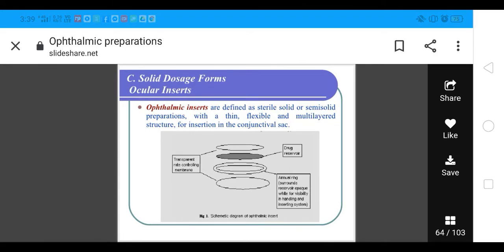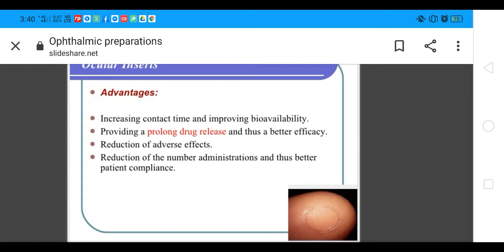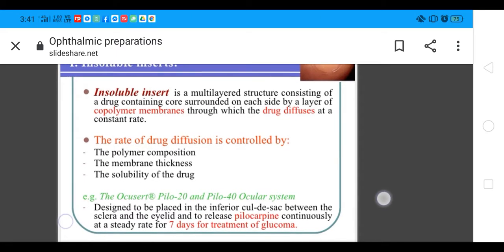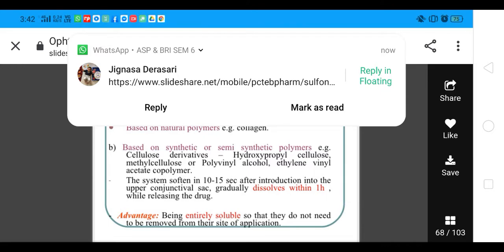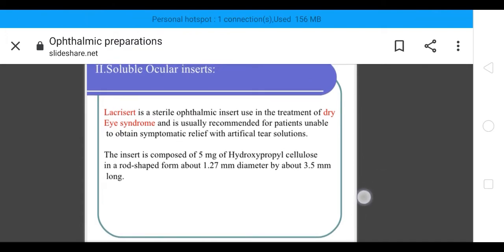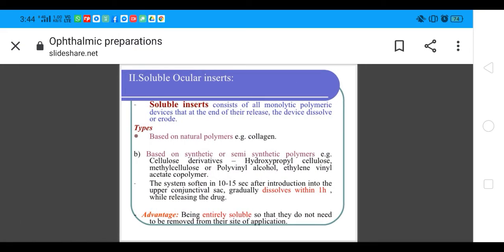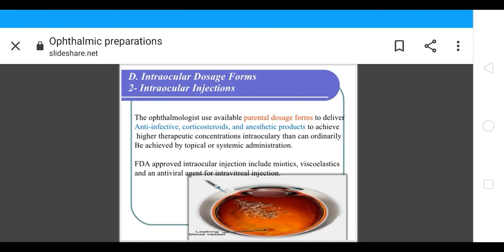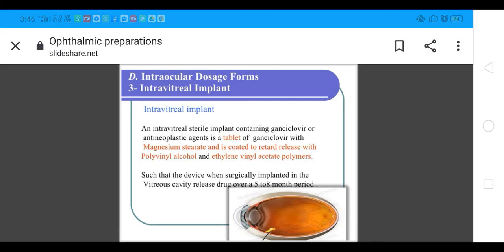Ocular inserts by Dr. Sunita Chaudhary